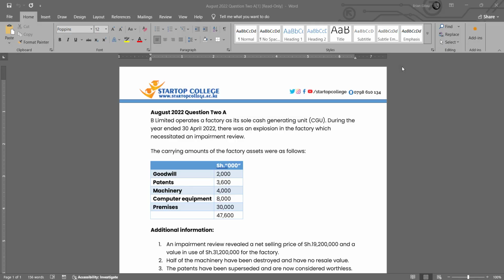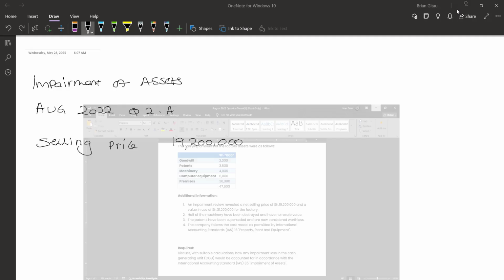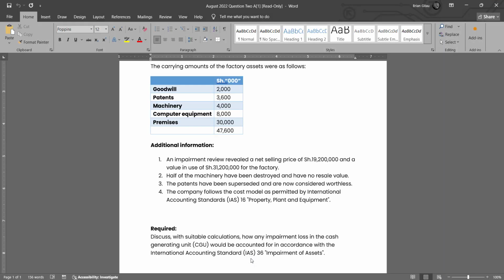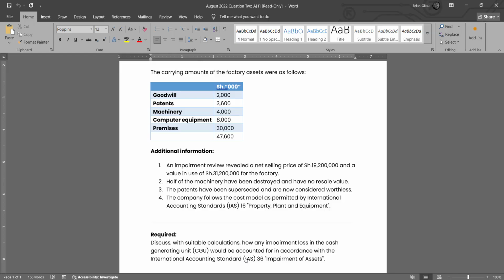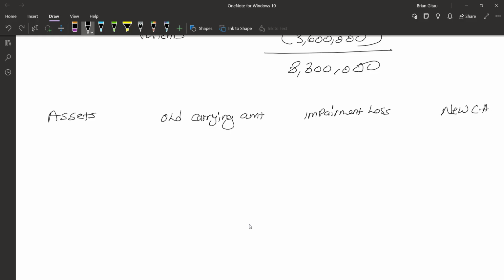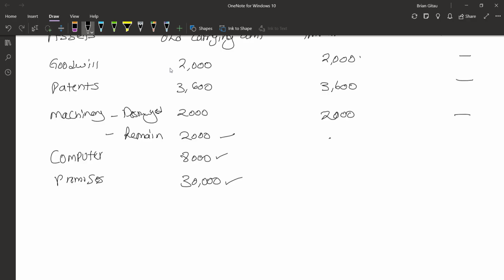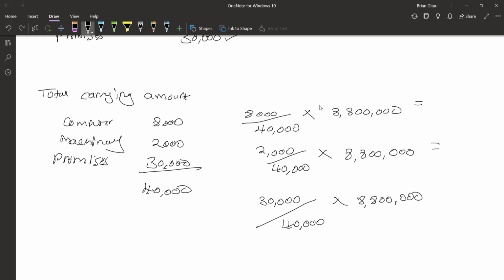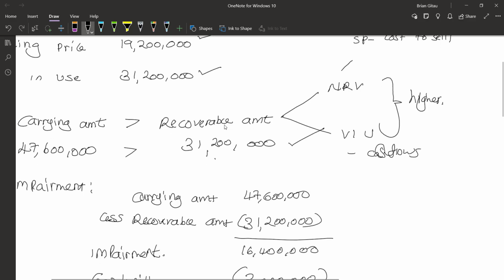AFR August 2022 Question Two A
Impaiirment Of Asset past paper Exam